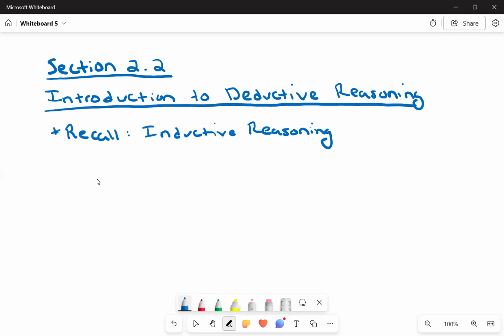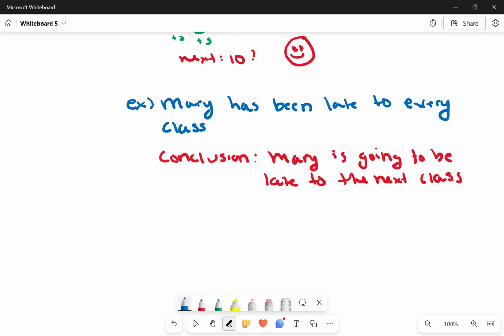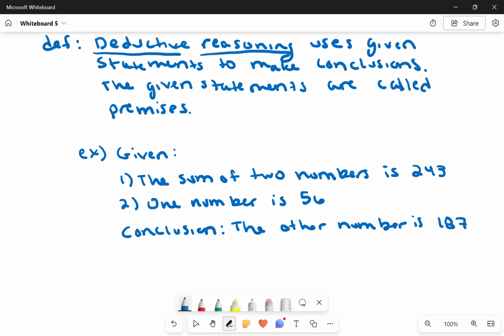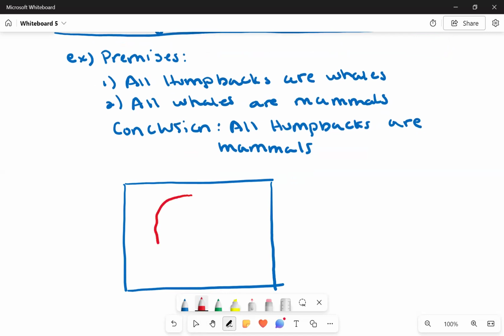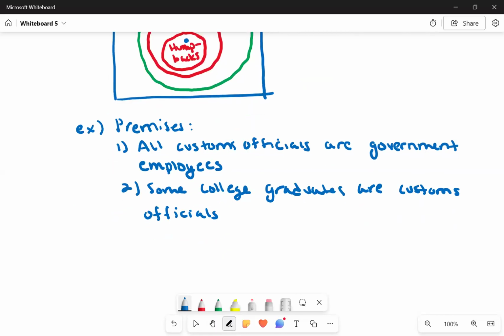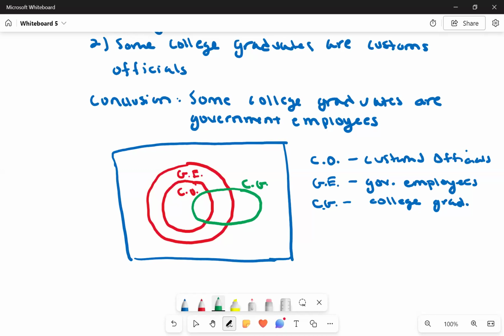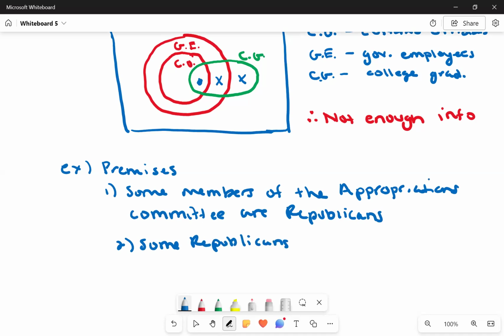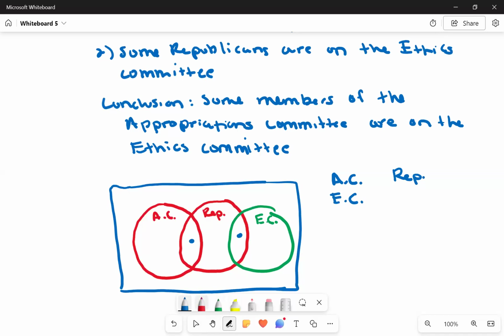Section 2.2 - Intro to Deductive Reasoning